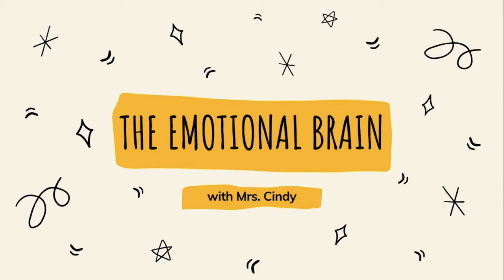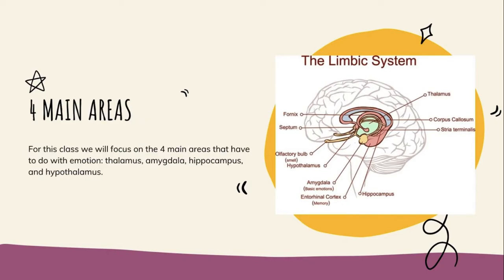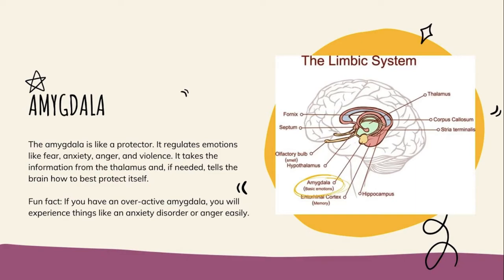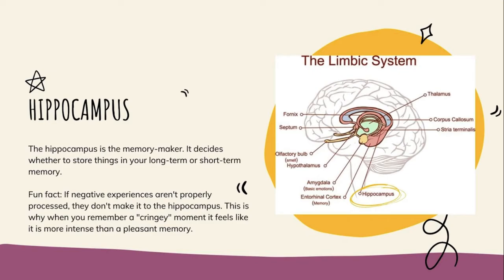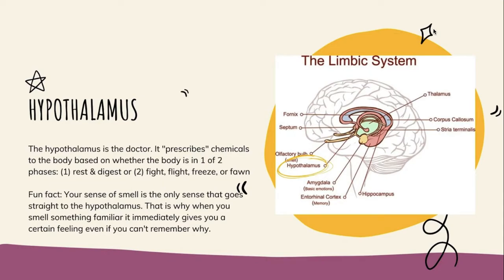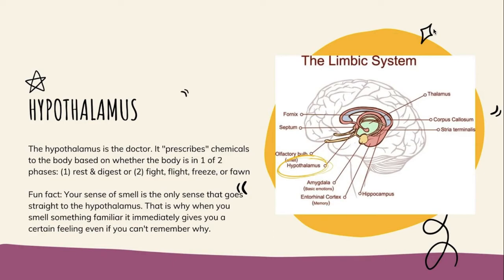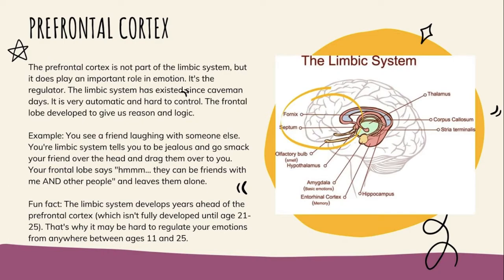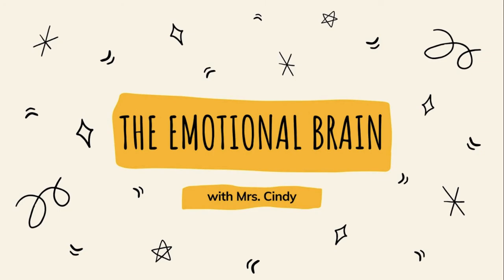THE EMOTIONAL BRAIN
Learn about the limbic system and how the brain processes and creates emotion!